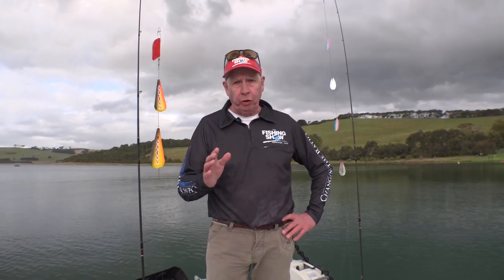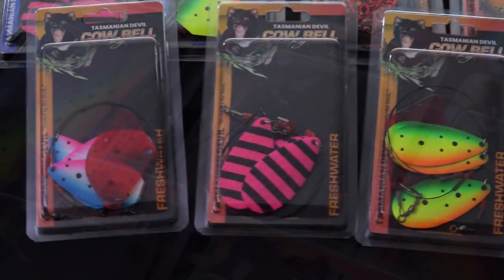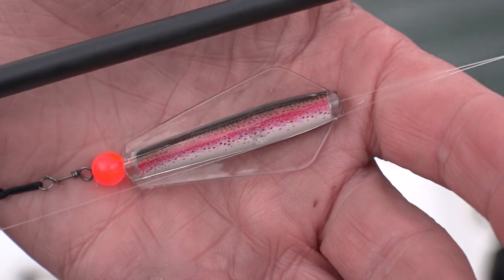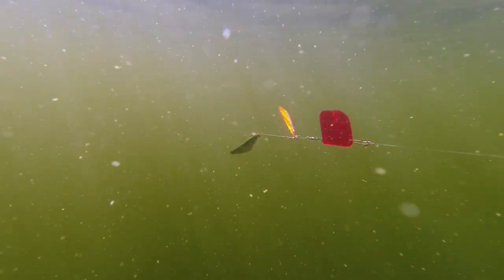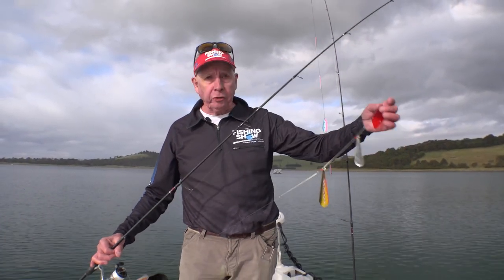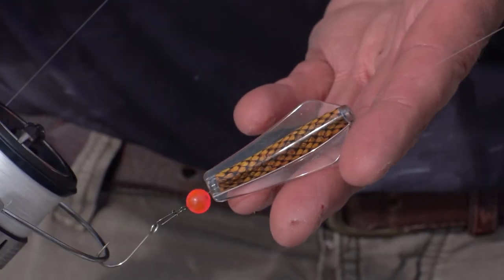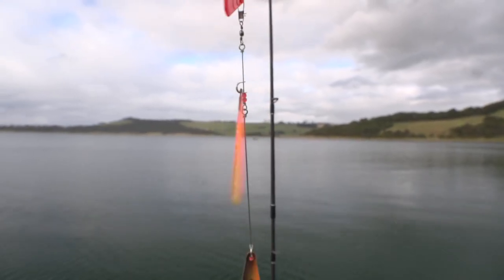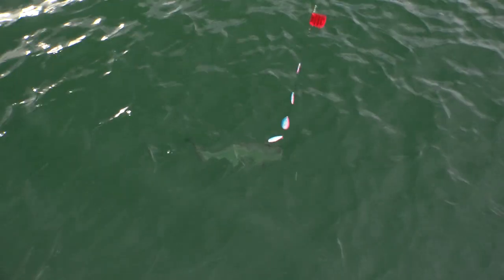Trout and Trolling - Tassie Devil Ford Fenders and Cowbells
When you're trolling for Trout give yourself a huge advantage by using attractors. Bill Classon demonstrates how effective they are and how to use them